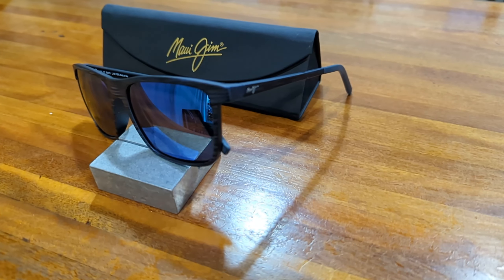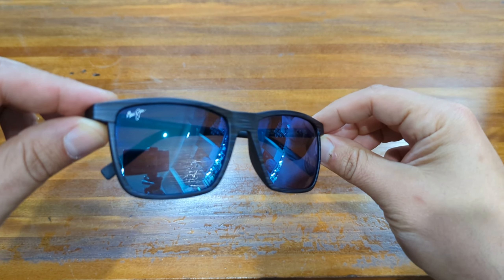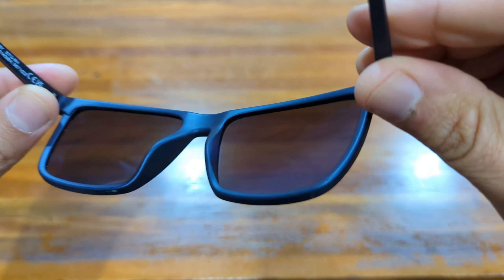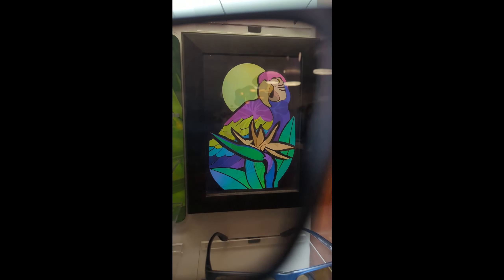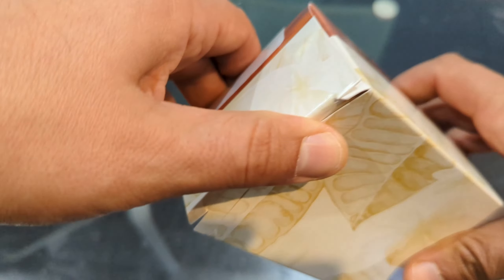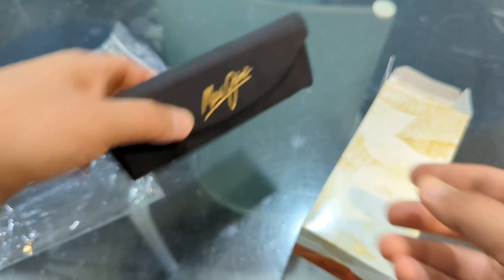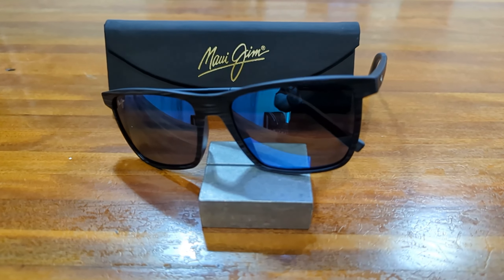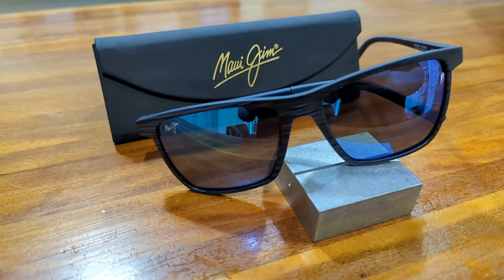Maui Jim One Way Blue Hawaii Polarized Sunglasses Review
My Review of the Maui Jim One Way Blue Hawaii Polarized Sunglasses
Model: B875-03